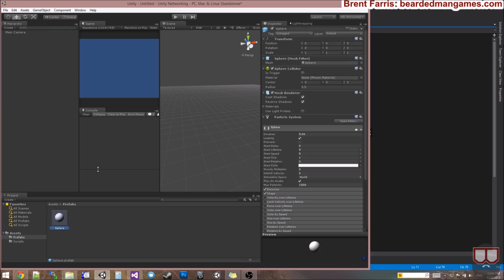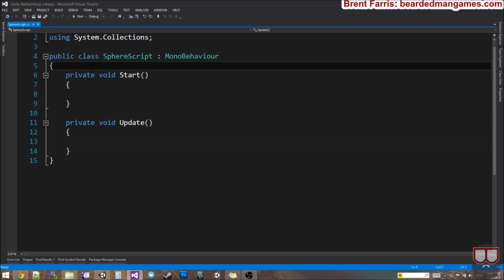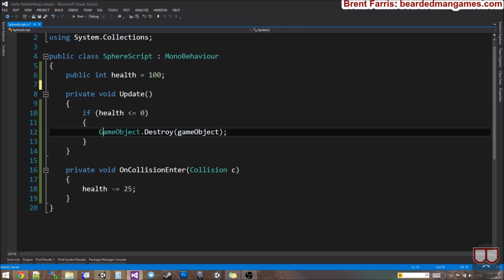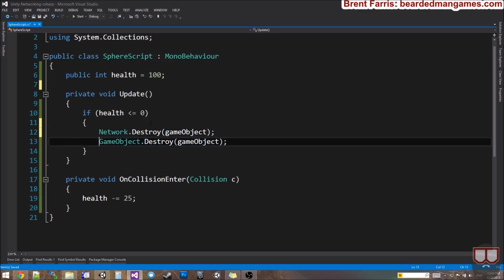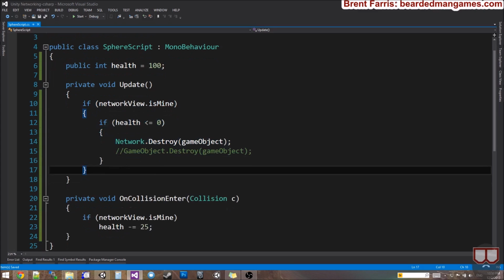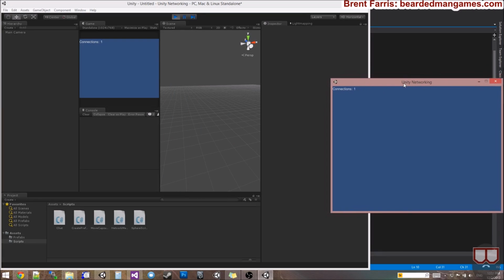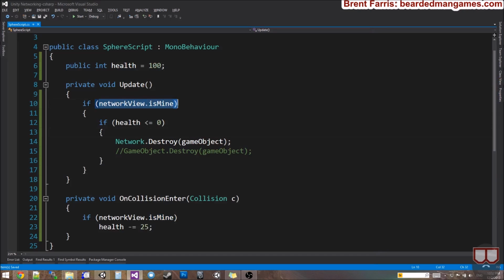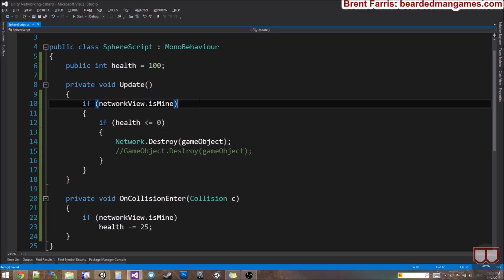Unity3D Networking 10: Network View Ownership